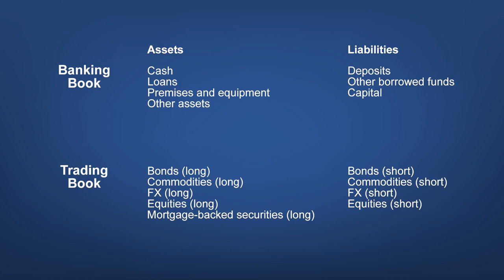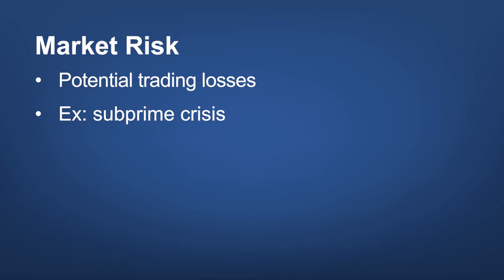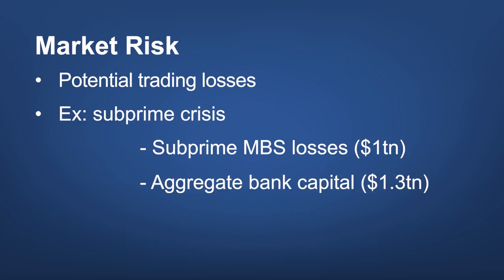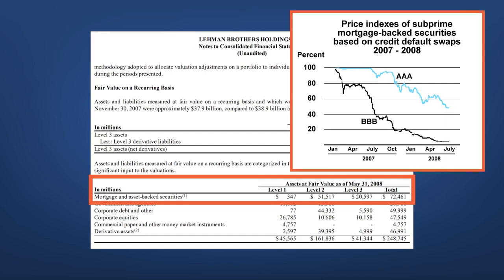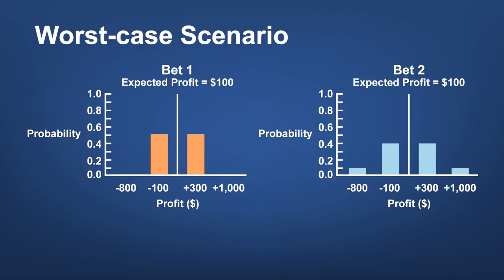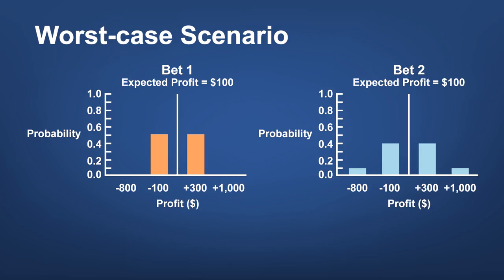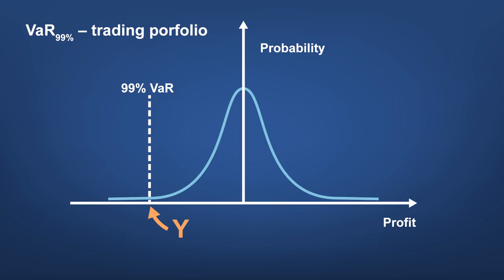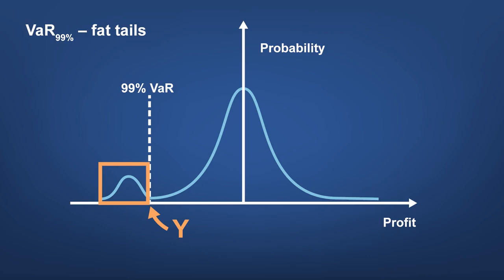3 9 Market Risk